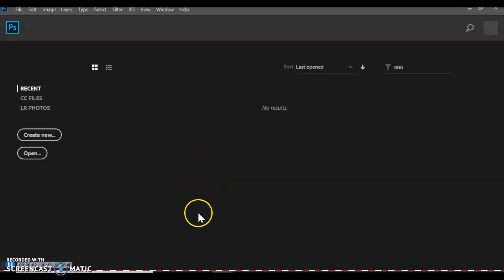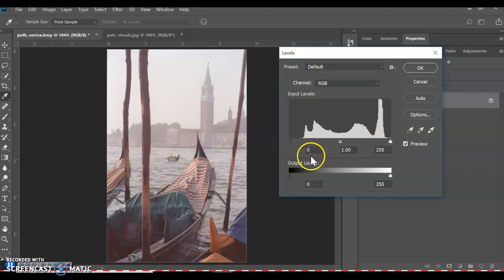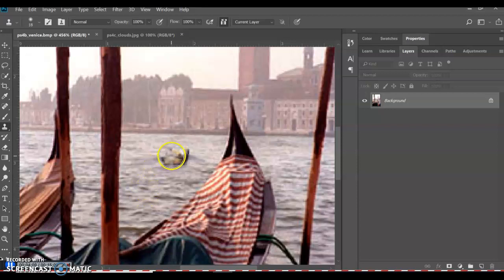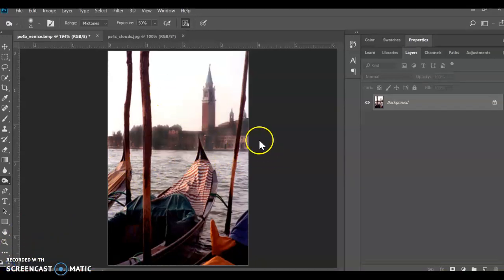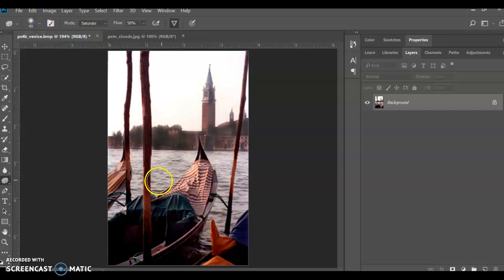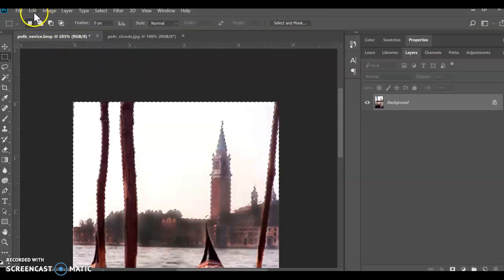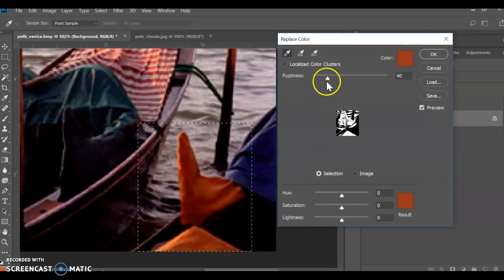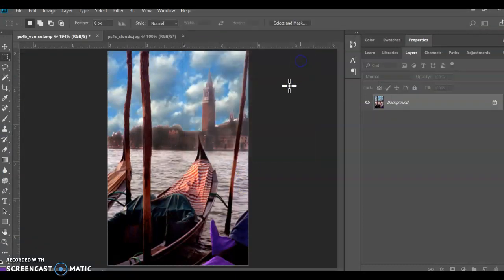Edit a flawed image- Photoshop